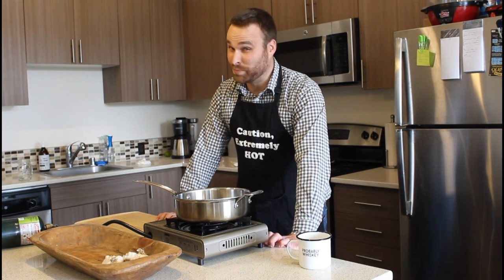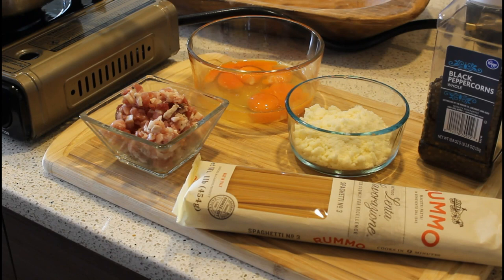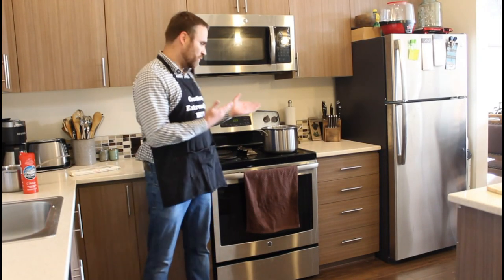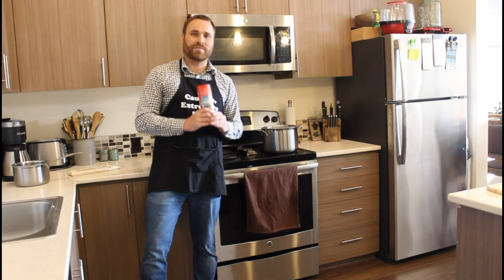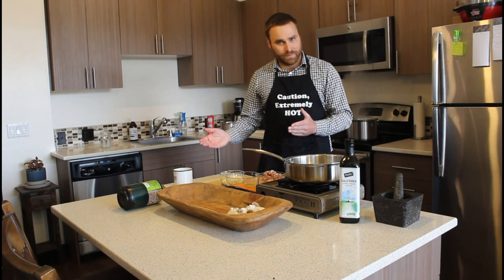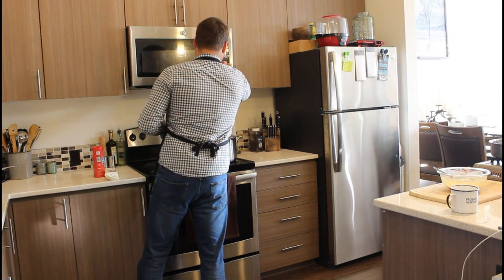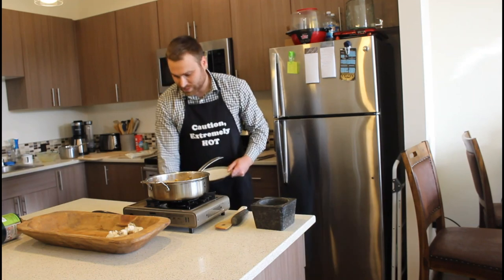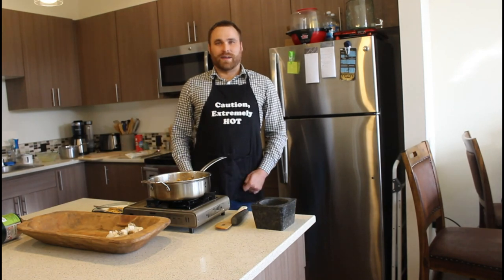How to make a perfect Spaghetti Carbonara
In this video, I demonstrate a simple, easy, and delicious way to make Carbonara. There is no need for cream, bacon, chives, or peas. We just need pancetta, fat, eggs, pasta, black pepper and lots of cheese.